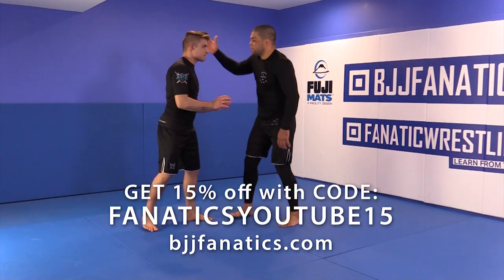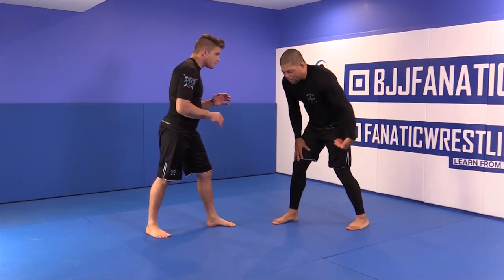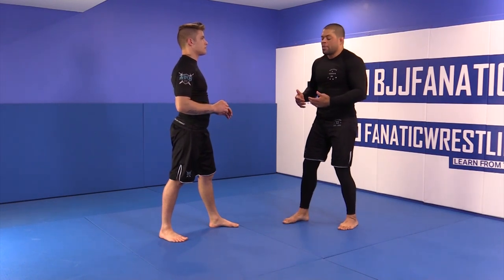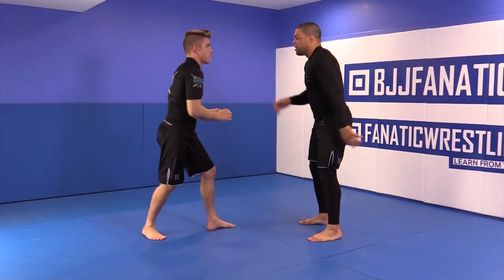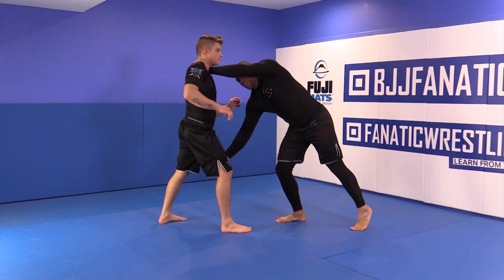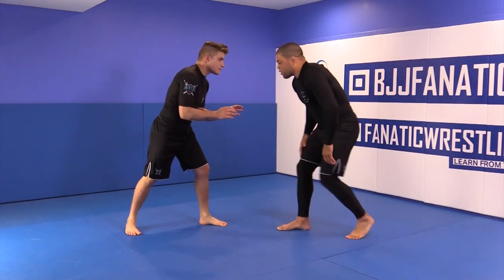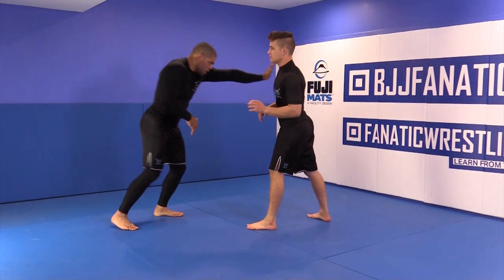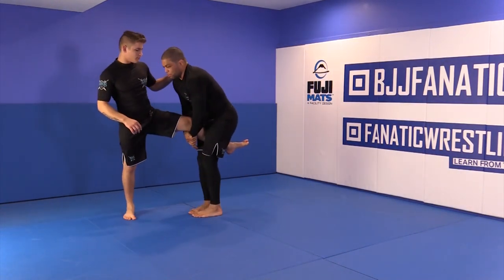High Percentage Single Leg Entries by Andre Galvao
In this BJJ Techniques video, Andre Galvao explains high percentage single leg entries.

Andre Galvao is the winningest BJJ competitor in the world! He has won multiple IBJJF titles and an unprecedented 6 ADCC titles.

This is a clip off his new series on takedowns.